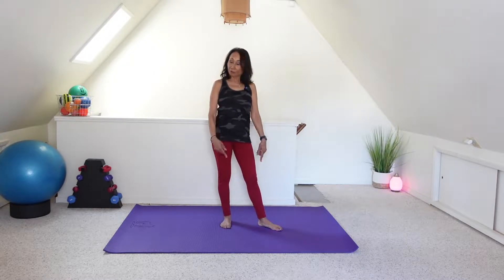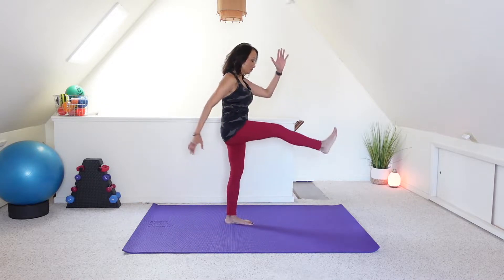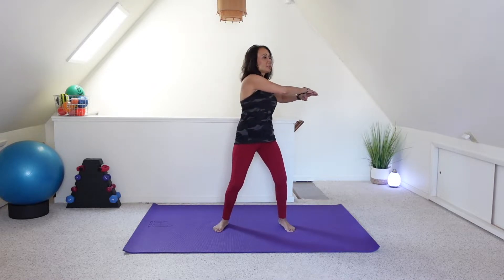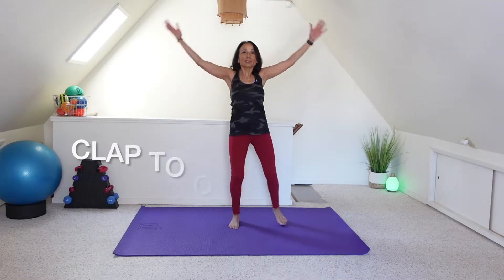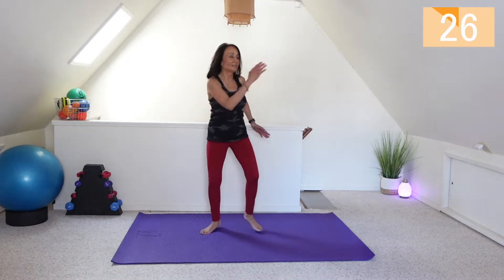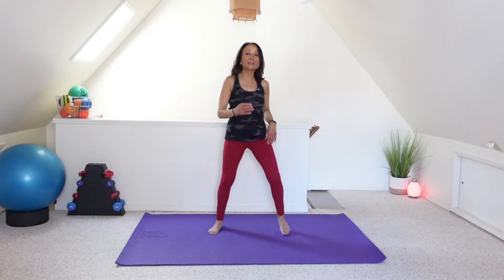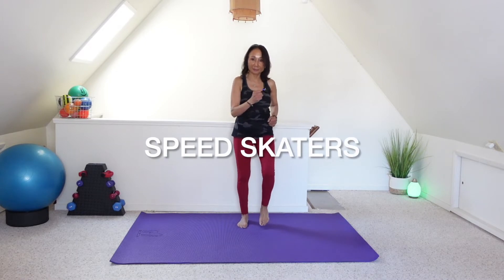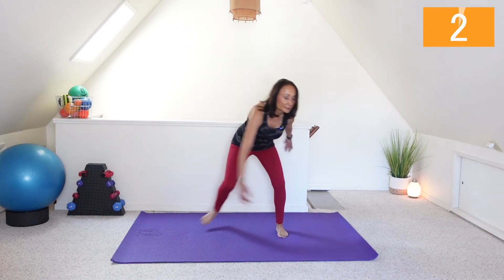10 MINUTE CARDIO & ABS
Follow along with me! This is a beginner workout alternating between cardio moves and ab exercises. All 8 exercises are performed standing. No repeat workout, no equipment is necessary! Both low and high impact variations are shown. If wearing shoes is better for your feet please do so.

Exercises in this workout:
1. Clap Overhead Jacks
2. Oblique Elbow to Knee
3. Double Knee Drives
4. Standing Crunches
5. Squat Knee Lifts or Squat Jumps
6. Superwomans
7. Speed Skaters
8. Isometric Squat rotation